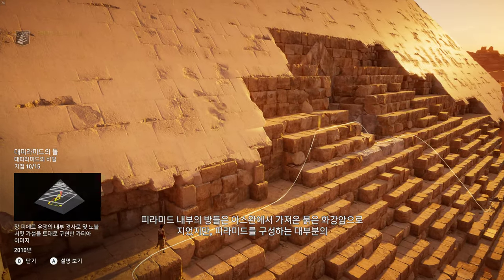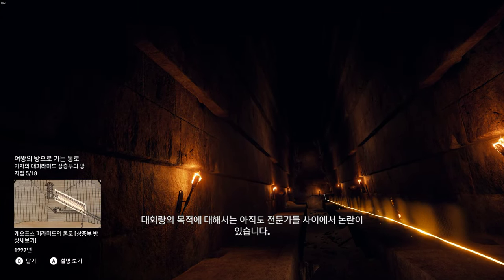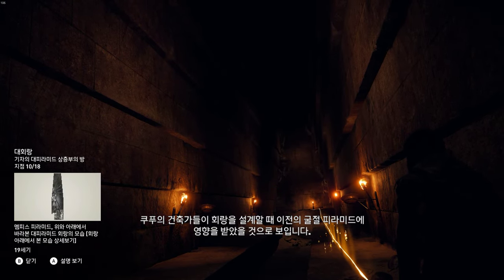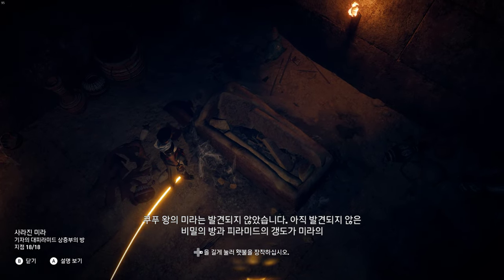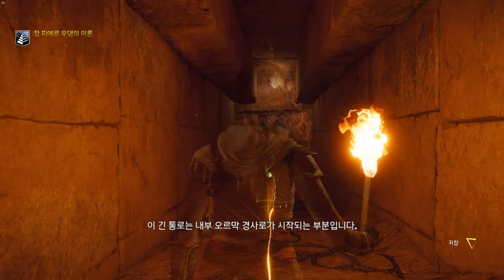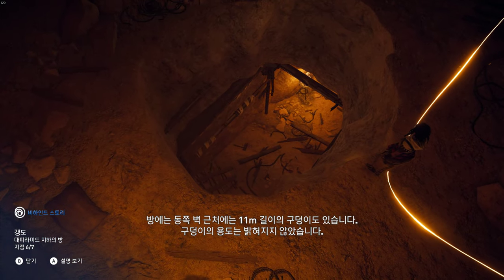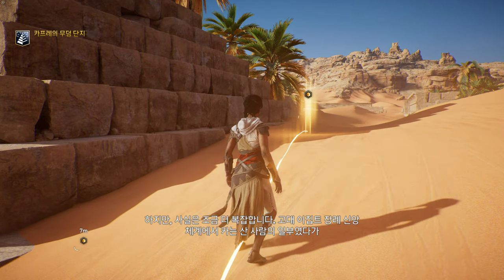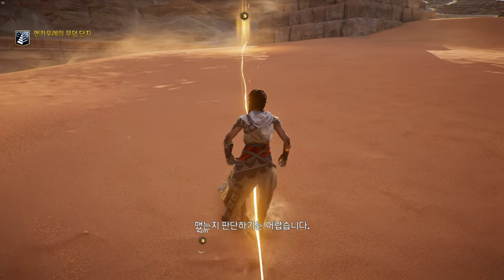Discovery Tour by Assassin's Creed Ancient Egypt (디스커버리 투어 : 고대 이집트) #8